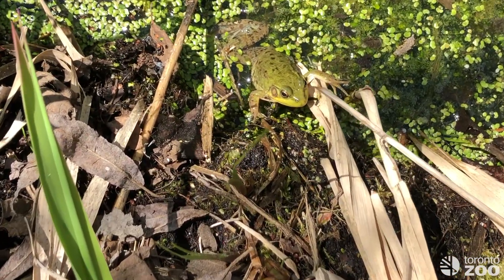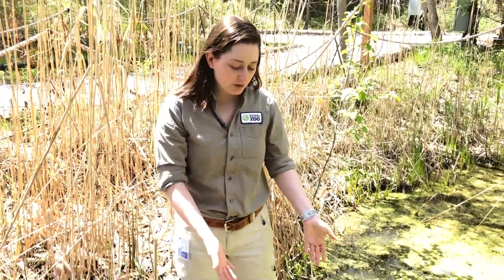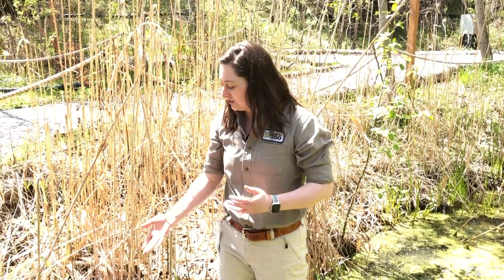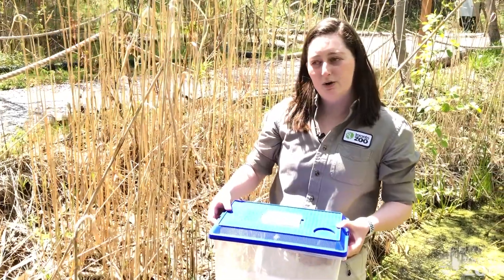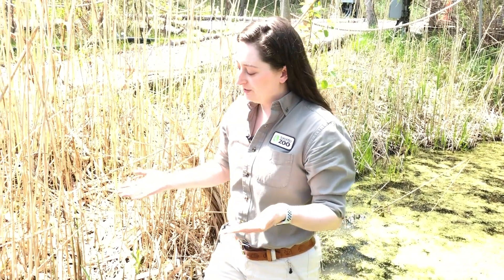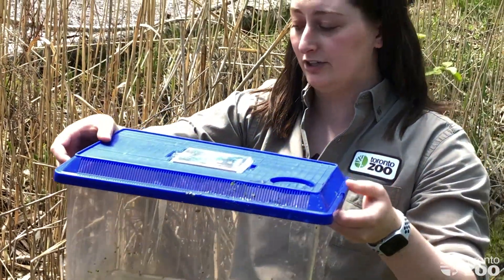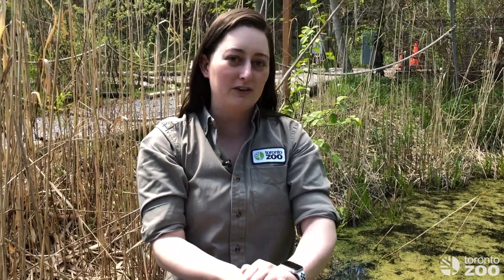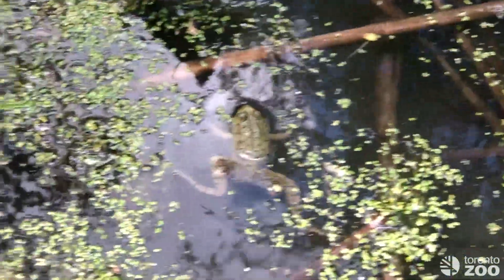How To Move Amphibians Safely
Watch to learn how you can help frogs, toads, newts, and salamanders return to their wetland homes safely 🐸🦎